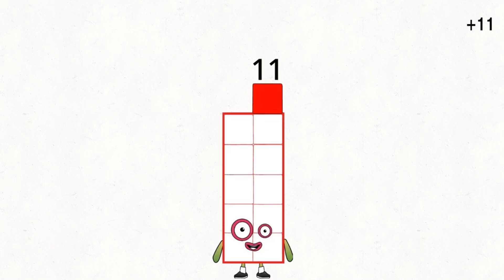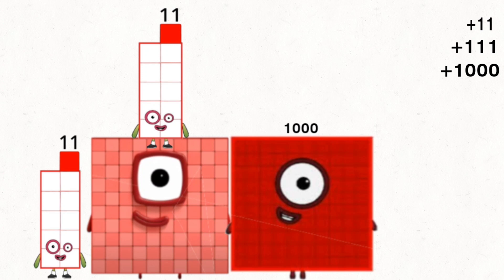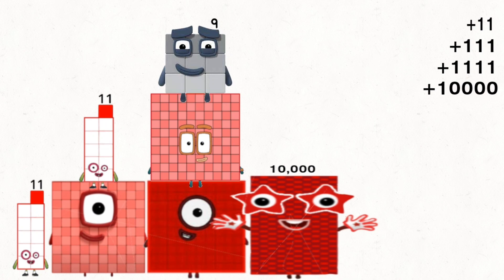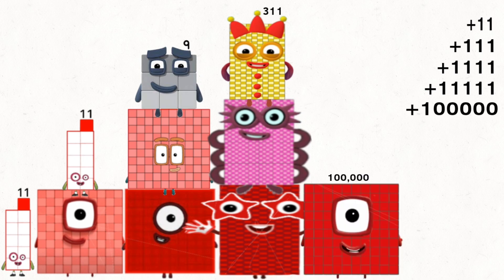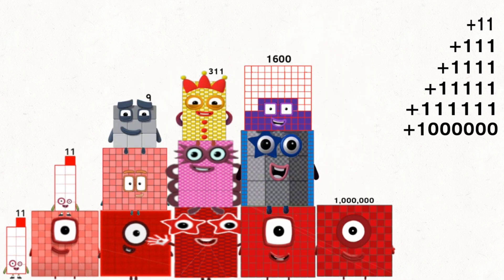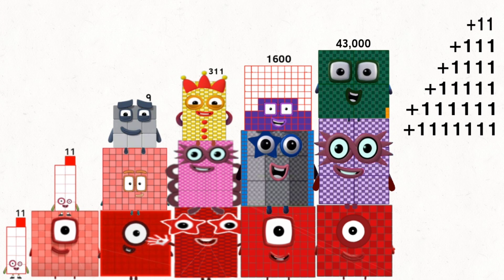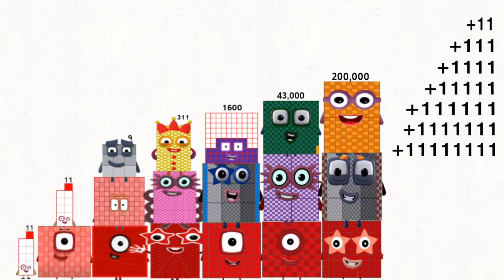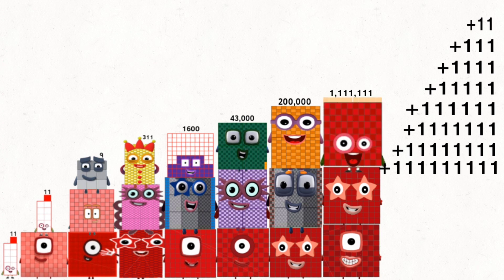Numberblocks combine become values +11 to total plus value is 111,111,111